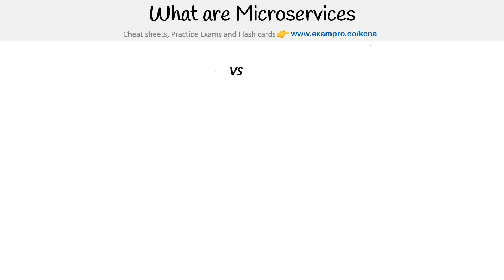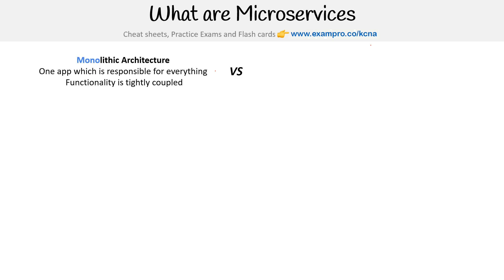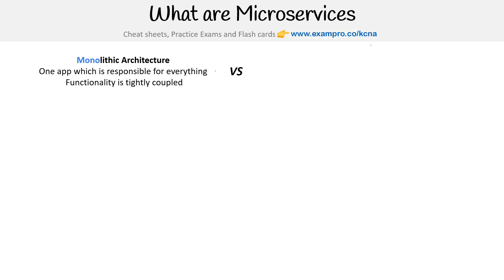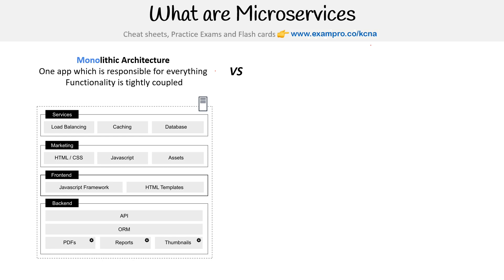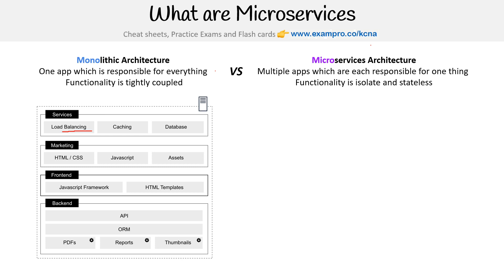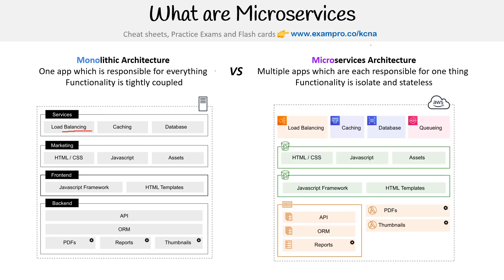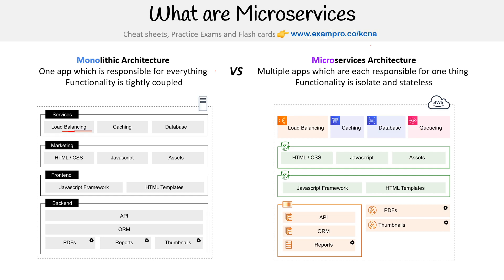Microservices: A Core Cloud Native Architecture - KCNA Course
Dive into microservices and understand how they break down complex applications into manageable services for cloud-native environments.